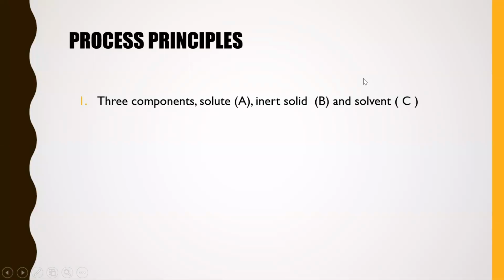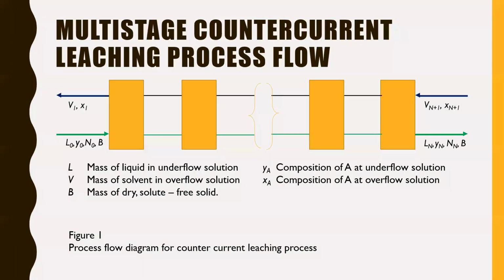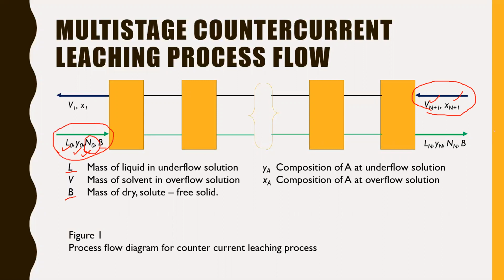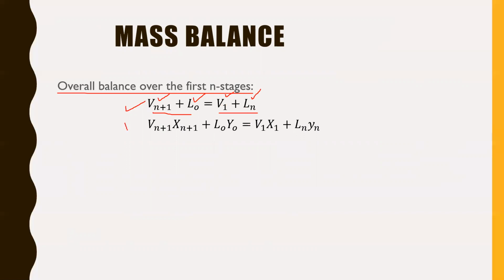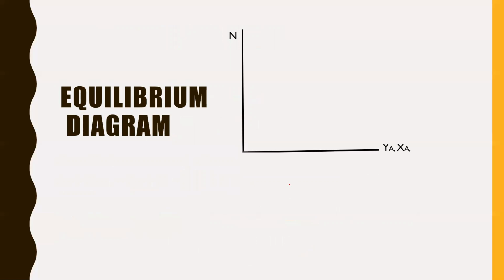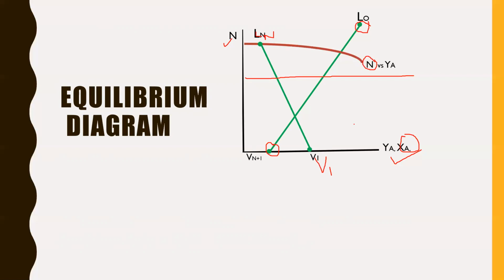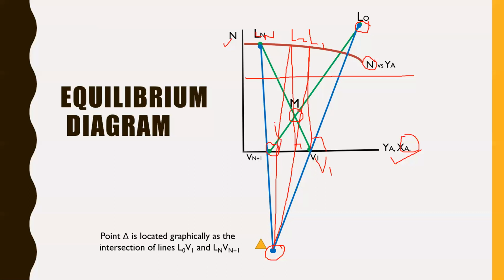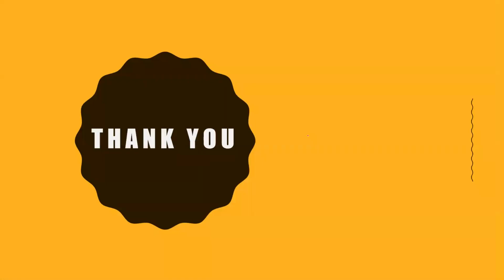5. Multiple stages leaching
Steps in performing multiple stage leaching